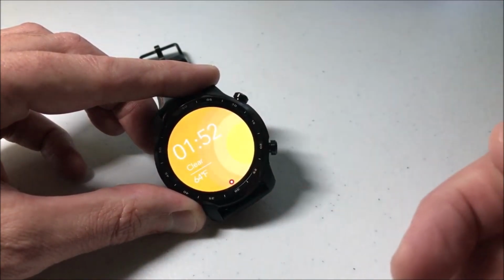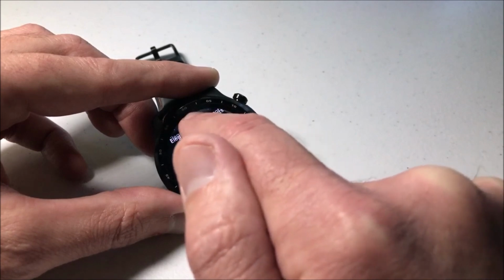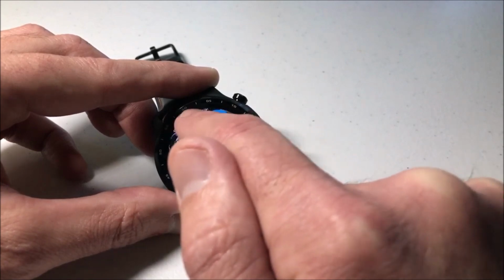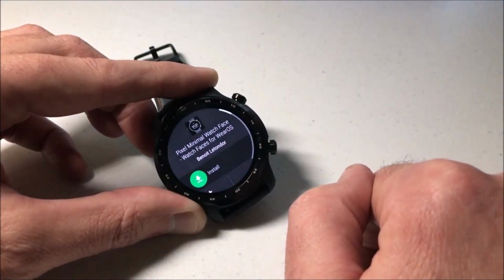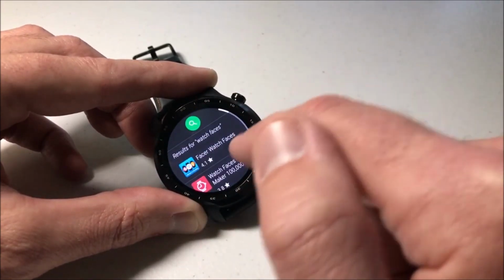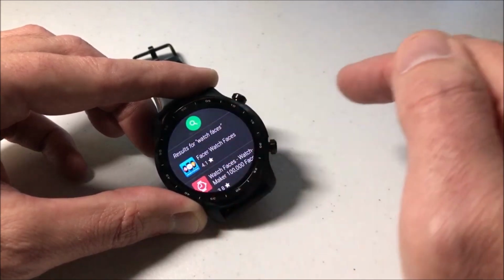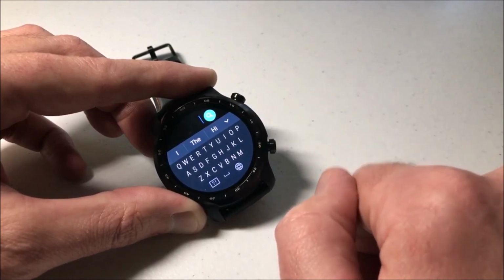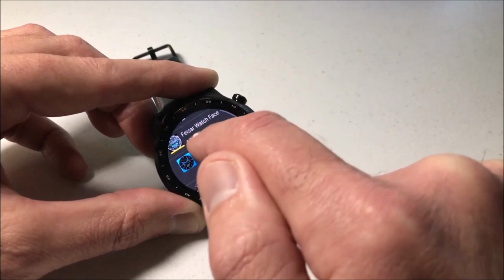TicWatch Pro 3: Find and Download Watchfaces (using device not app)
TicWatch Pro 3 (by Mobvoi): How to find and download watchfaces.

Hope the video helped! Your Likes and Subscription are always appreciated!